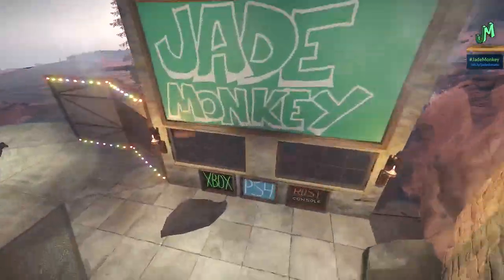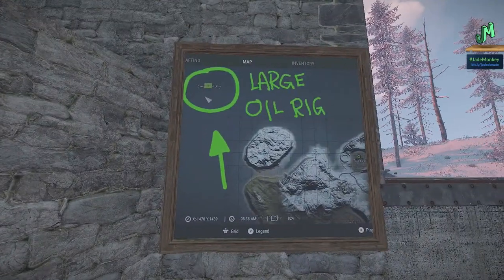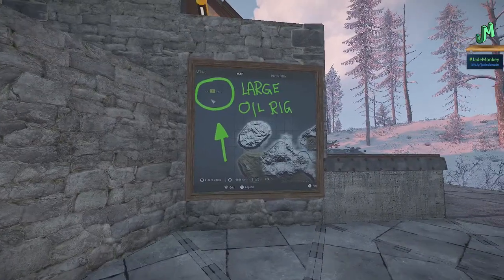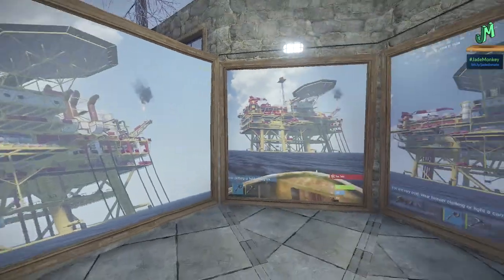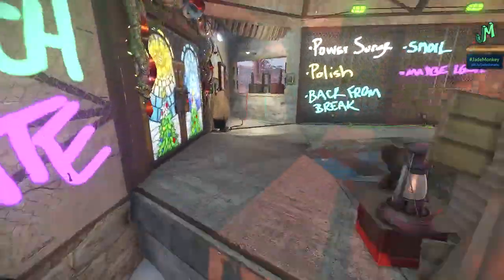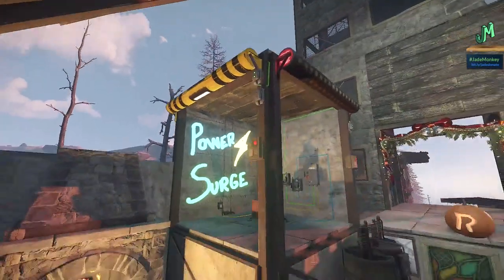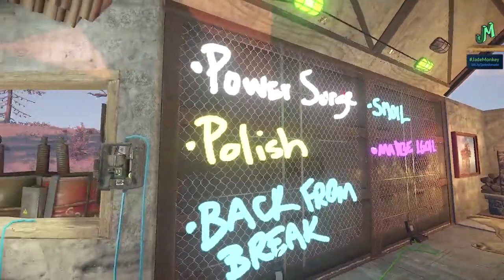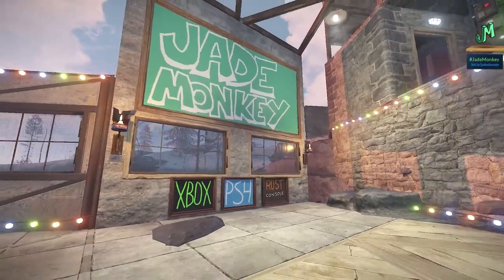When is Oil Rig (Main Branch) 🛢 Rust Console News 🎮 PS4, XBOX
When are we getting Oil Rig on Rust Console Live Branch (Main Branch) when will we be gettin gLarge oil rig on testing branch again and when will we see both Large and Small oil rig on live branch for Rust Console Edition for PS4, Xbox One, PS5, Xbox Series X, and then once polish and patched will come out for live branch after that. Large Oil Rig and Small Oil Rig will be coming to the live branch (main branch) of Rust Console after some additional updates and patches to make things smoother and less buggy. We tour the Large Oil rig on Builders Paradise (a version of custom Rust servers that enable us to build and play PvE Rust Console Edition). Looks like we may get the Power Surge (electricity) in the next testing branch update. Boats, boat house base builds, and scuba gear will be a thing with Large oil rig being added to the game. Tech Tree added to all work benches. New building blocks: Triangle Ladder Hatch, Triangle Hatch Frame, Spiral Stairs (square and triangle) procedural corners, procedural roof tile, Triangle roof tile, vehicle ramps, new steps. Rust Tech Tree Update will bring in Larger Maps (3k), Tech Tree, Power Plant Monument, Target Practice & Builders Paradise Servers (Custom Server Types). With Rust Console Edition getting the Tech Tree update soon this is What to expect when the update hits the live branch of Rust Console on PS4, Xbox One, PS5, Xbox Series X. Some of the things included in the update are: Tech Tree, Larger Maps, Power Plant and PvE servers. Rust Console news update, Rust Test Branch will bring: Larger Maps, Tech Tree, PvE servers, Recoil changes. New content added to Rust Consoled edition that includes: Supermarket, Trainyard, Water Treatment Branch. Update Rust console Edition Now! Outpost glitch and a no recoil glitch for all weapons in game that will be patched. Rust Console recent 1.10 patch has brought in new monuments Trainyard Monument, Water Treatment Branch and abandoned supermarket. Rust Console Edition for PS4, Xbox, PS5, Xbox Series X, now have new monuments and here is a guide to find them. Rust Console Monuments are back! Train Yard, Water Treatment Plant and Supermarket and now back in Rust Console. Quick Rust console news update. Rust Console on PS4 and PS5 will never be the same with the Power Surge update coming in soon. Rust console Power Surge update will bring in really big turret changes for all players PS4, Xbox One, PS5, Xbox Series X. Rust console electricity system will bring change they way you raid and the way you build and defend your bases. Rust console update news for PS4, Xbox One, PS4 Pro, Xbox One X, PS5, xbox Series X, Xbox series S. Bringing you the latest Rust Console Edition News for all Rust console platforms PS4, Xbox One, PS5, Xbox Series X. This amazing open world survival game will go full release on May 21st of 2021. We go over mouse and keyboard support, Skin support for console, Rust+, Controller layout, Twitch Drops crossplay and Rust getting an ESRB/PEGI rating recently. New Rust Console Info! Rust PS4 and Xbox Beta News! The most up to date information on the console beta information and rust console information we have right now. I am more excited than ever to share the most up to date information about one of the biggest open world survival titles to be released on the console platform ever! Gary has confirmed it and now we are just asking ourselves when this PvP Open World Survival game is coming to PS4 and Xbox. Rust is the premiere PvP open world survival game that all other games are judged by.